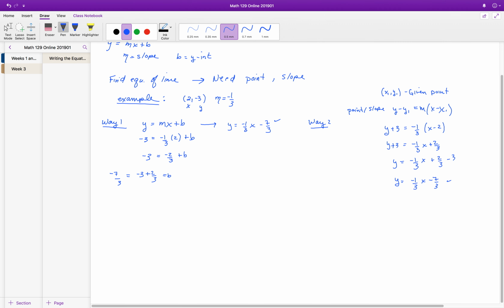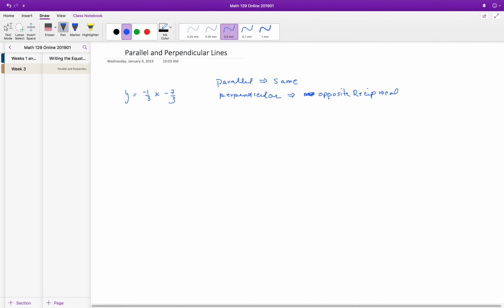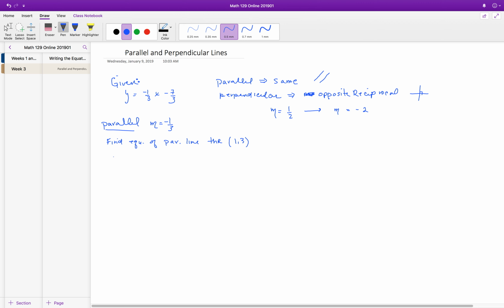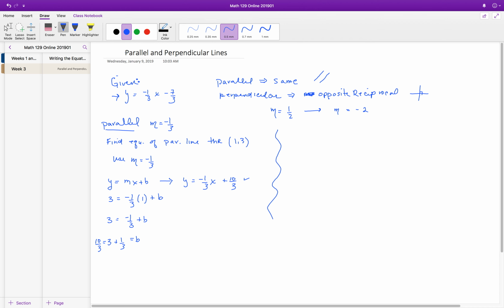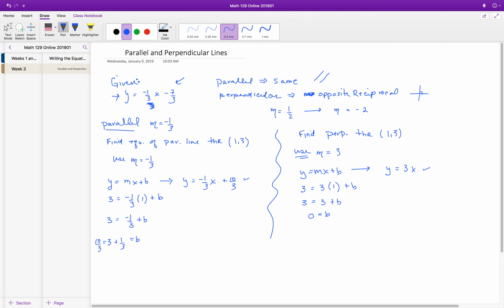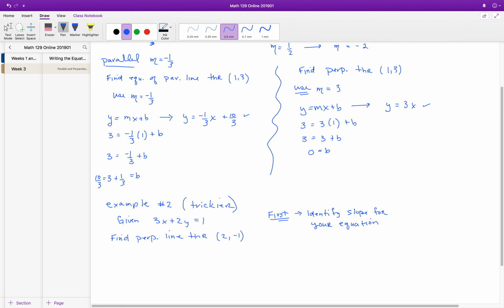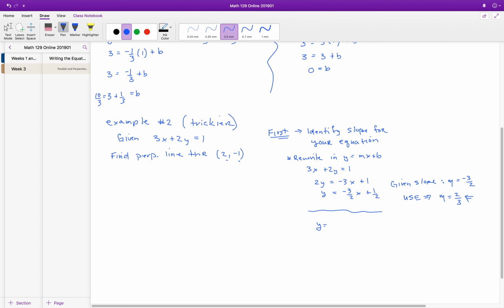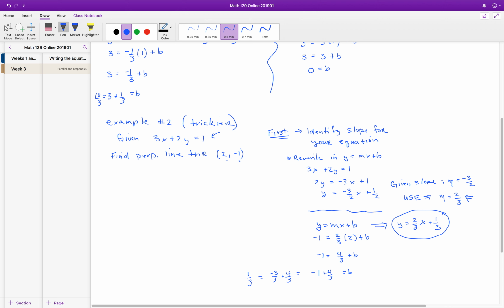Parallel and Perpendicular lines